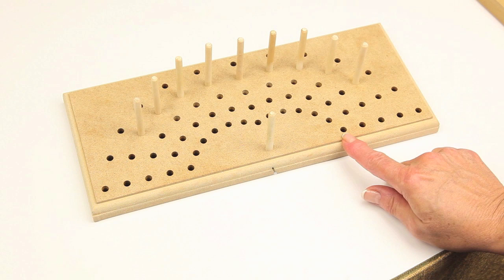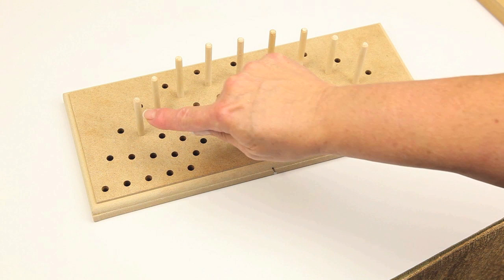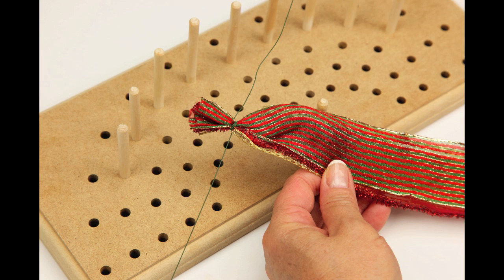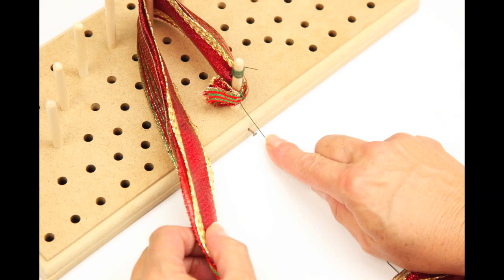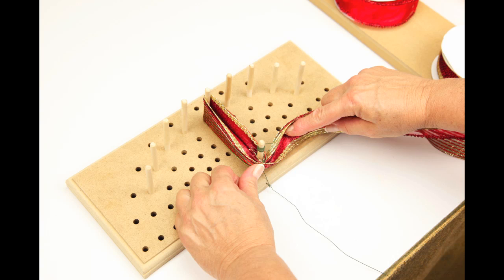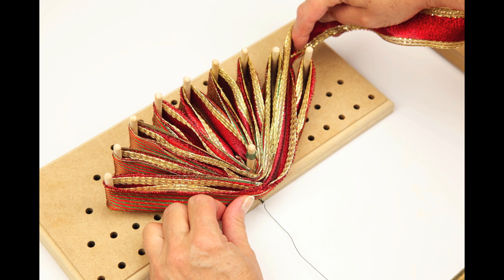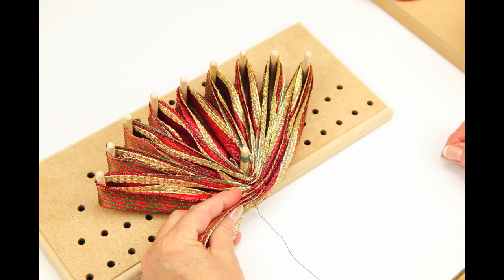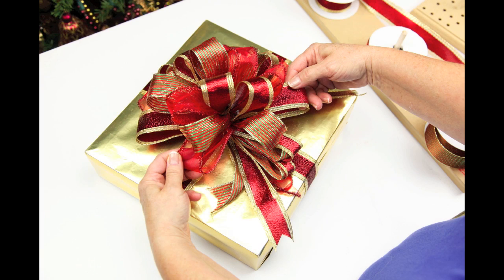Bow Maker - INSTRUCTION - SMALL PROBOW 3 RIBBONS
MAKE A BOW PERFECTLY EVERY TIME WITH PRO BOW THE HAND